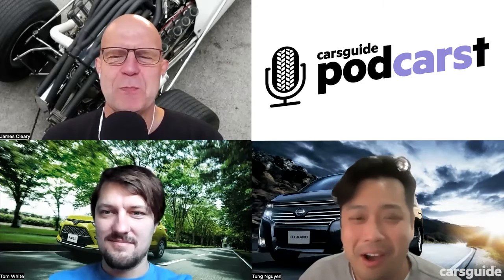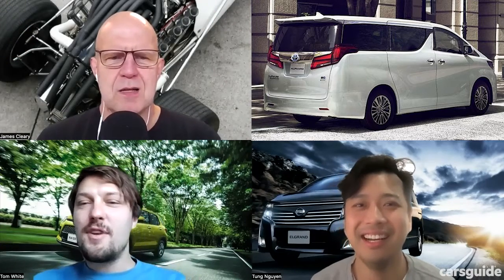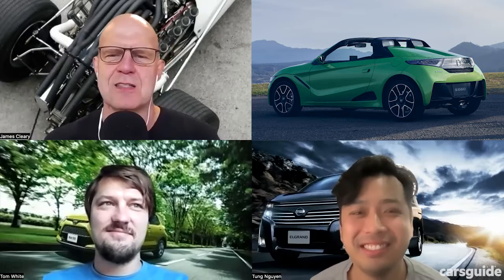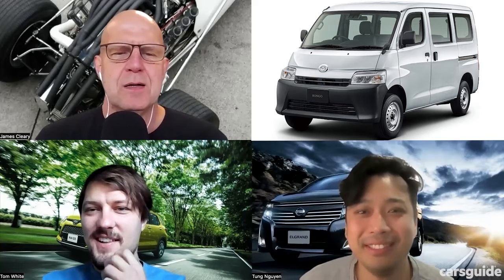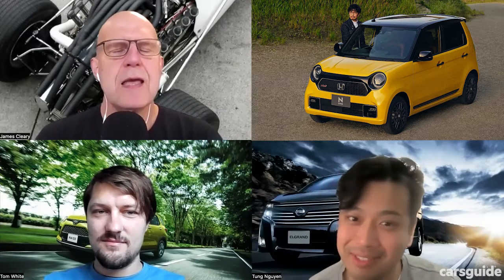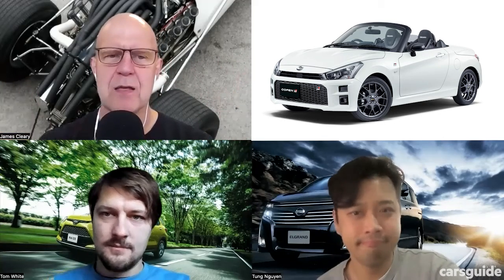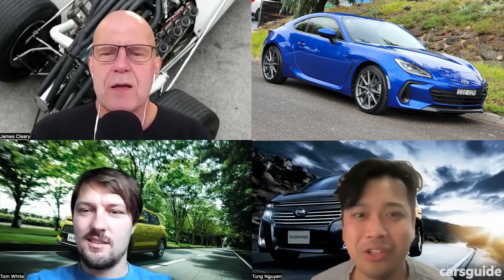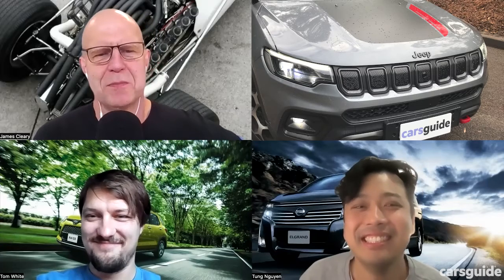10 JDM cars we need here: Surprise cars from Japan wanted! CarsGuide Podcast #229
In this episode, James Cleary, Tung Nguyen and Tom White talk all things motoring, including:

- 10 Japanese domestic market (JDM) cars we'd love to see on Australian roads. Including: the Nissan Note (Nismo), Toyota Alphard, Honda S660, Toyota Raise, Suzuki Hustler. Nissan Skyline, Toyota Voxy/Noah, Mazda Bongo, Honda N-One, and Toyota Copen GR Sport
- The fresh metal we've been driving this week: the Subaru BRZ, and Jeep Compass Trailhawk

You can get in touch with us on Facebook, Twitter (CGPodcast) and Instagram, and let us know which JDM rides you'd like to see on Aussie roads by emailing